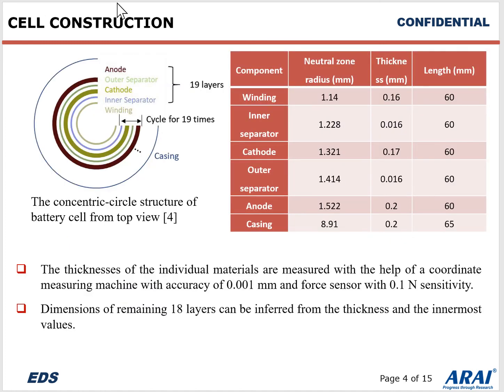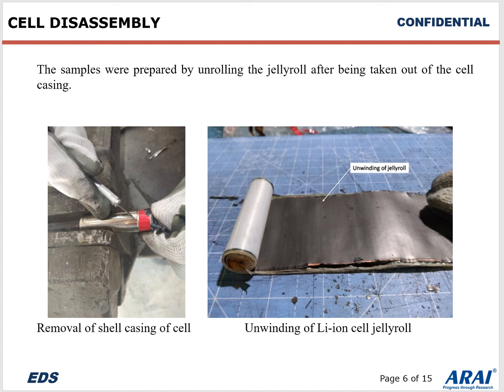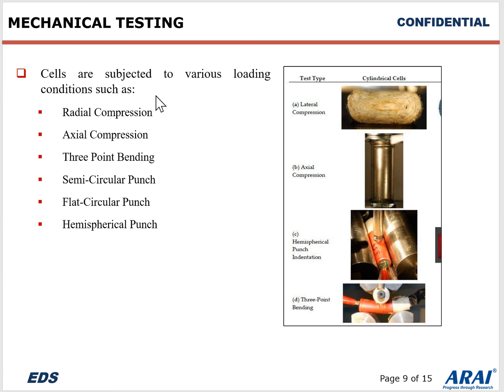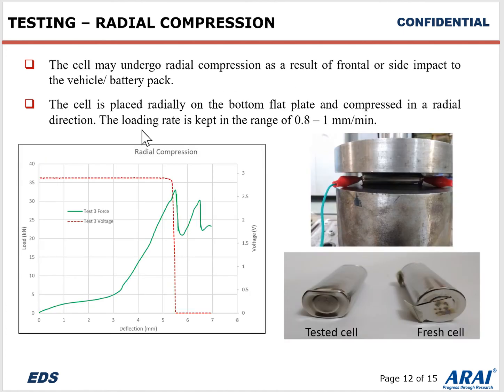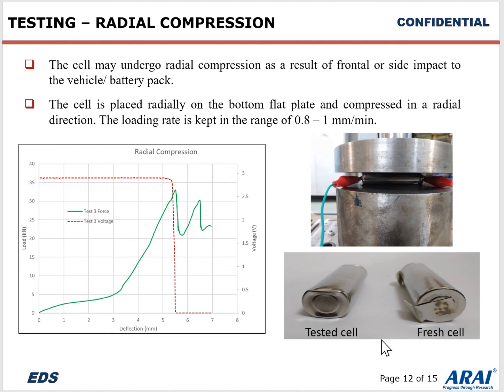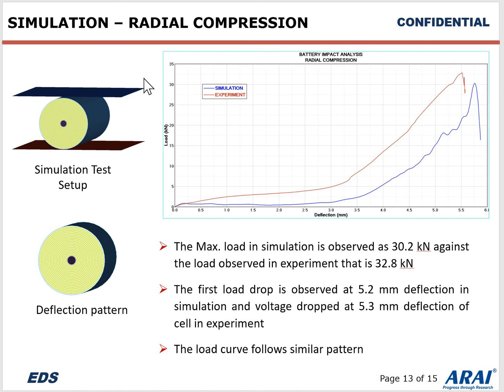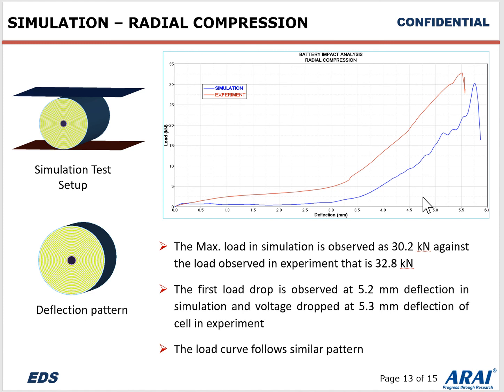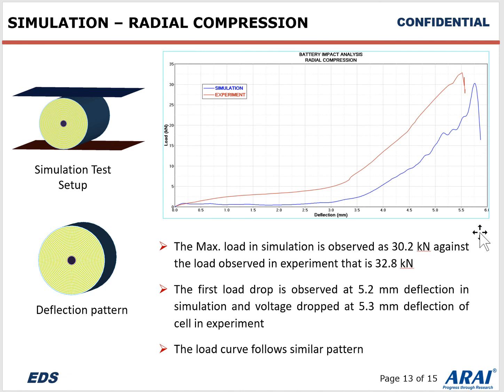Keynote - Evaluation of Li-ion Cell Behaviour by Sunil S Dandge, ARAI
Evaluation of Li-ion Cell Behaviour under Mechanical Abuse Conditions using LS-DYNA.